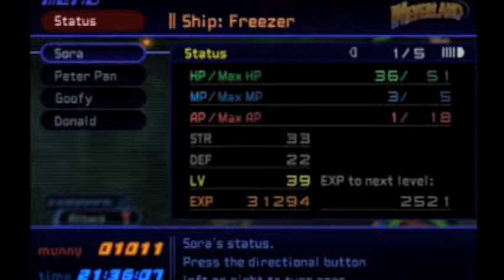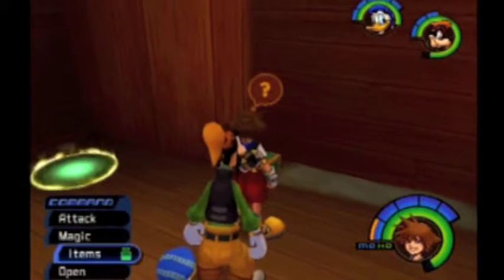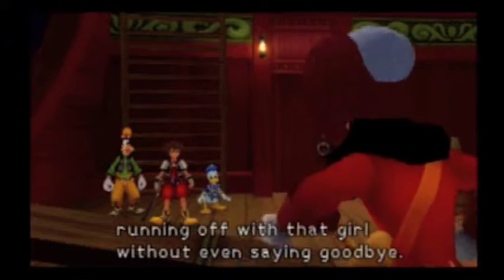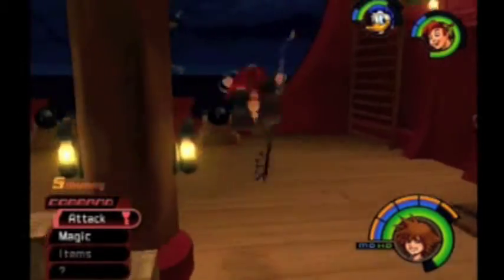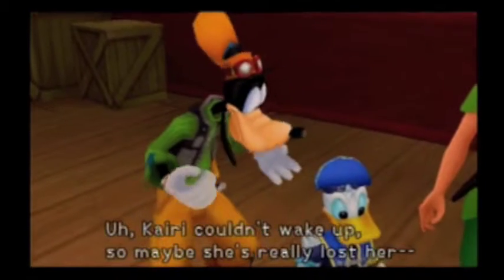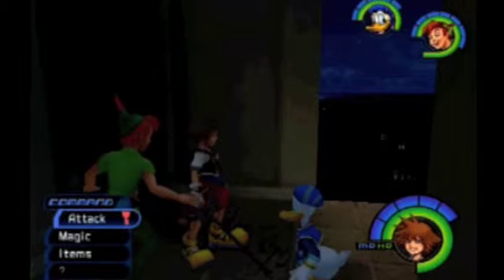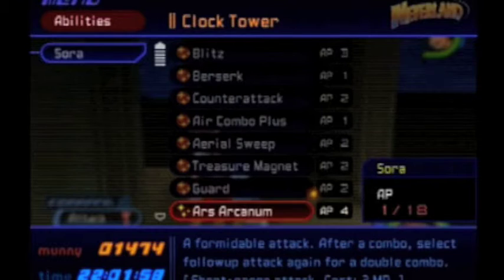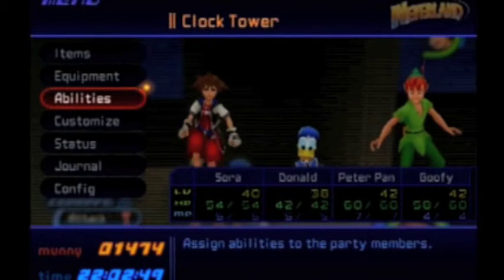Let's Play Kingdom Hearts Part 41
In this episode we finally get to where the keyhole is in the Neverland area. Of course we have to solve a pretty easy puzzle in order to have it pop up.